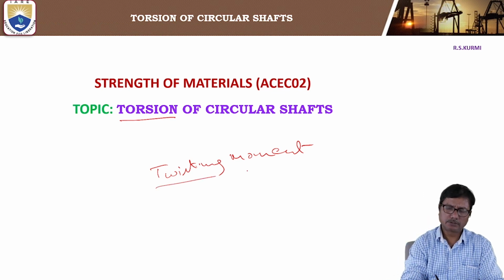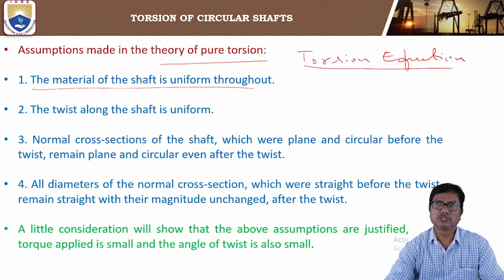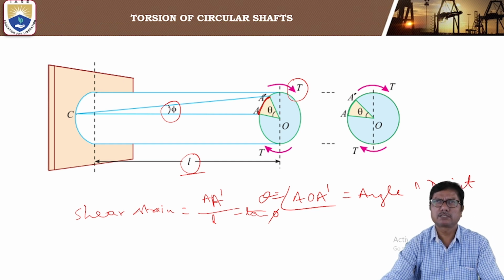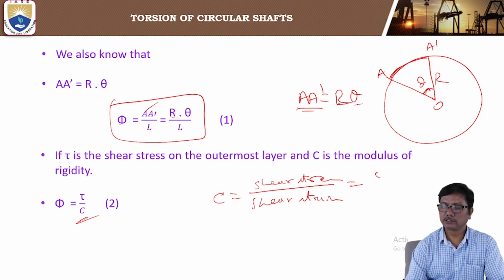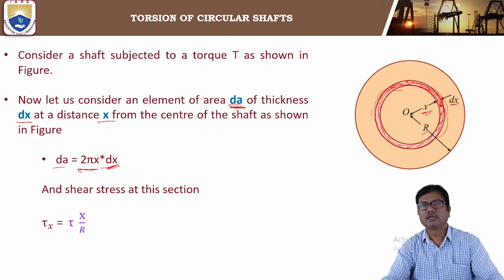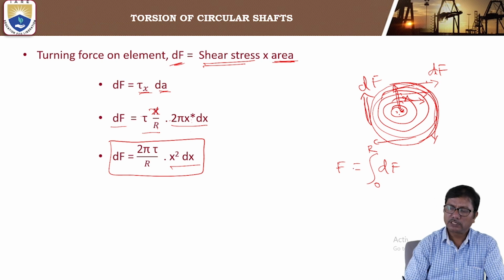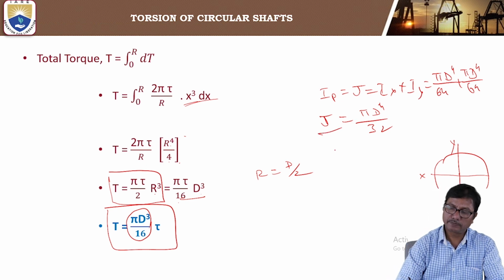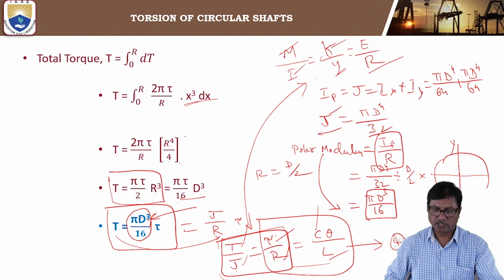Torsion of Circular Shafts by Dr. U Vamsi Mohan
Torsion of Circular Shafts by Dr. U Vamsi Mohan | IARE

Telangana, India.